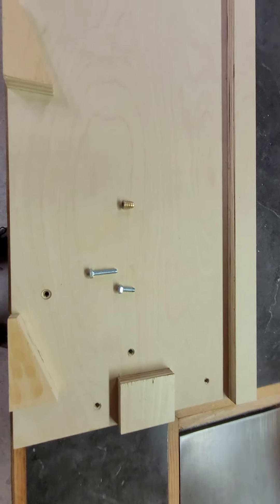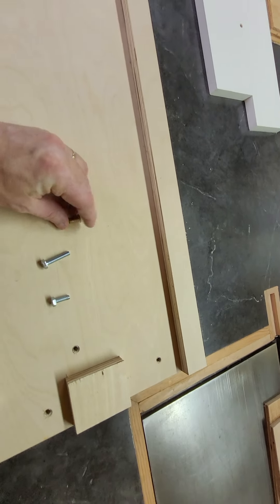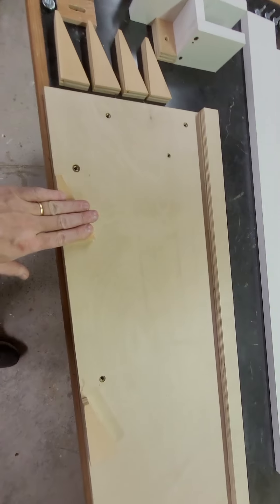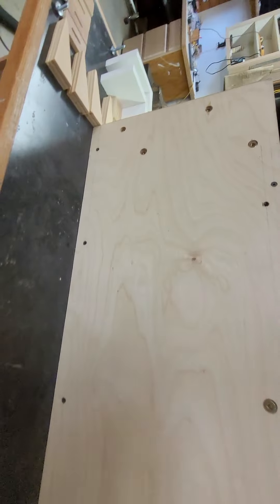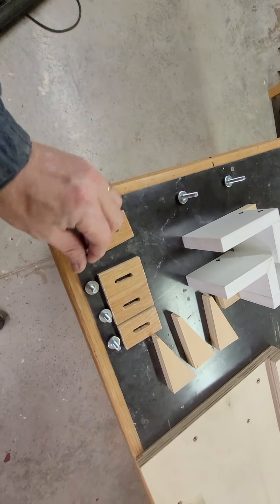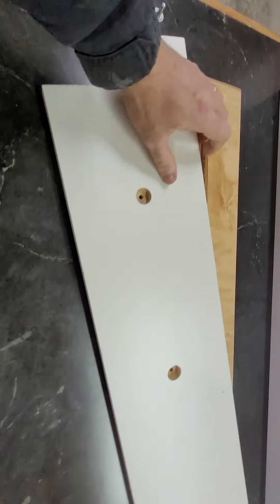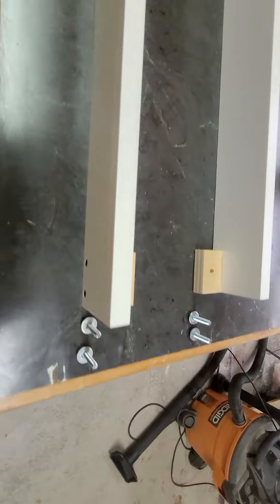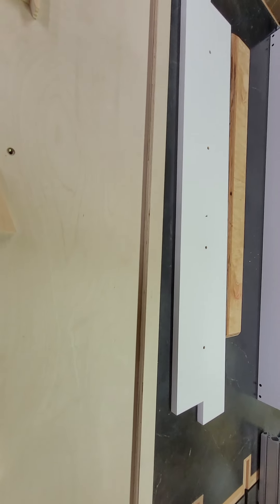Concrete raised panel part 1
A quick overview of my version of making raised beds from concrete. Inspired by ManAboutTools channel...look him up, he's great! Also, he can make professional videos and I (obviously) cannot.